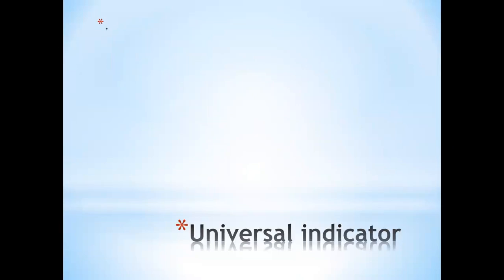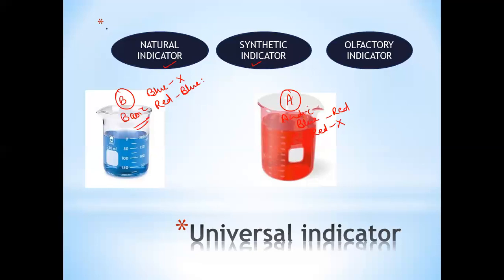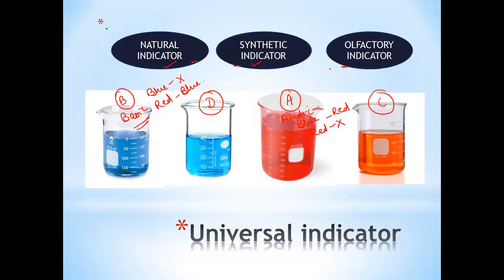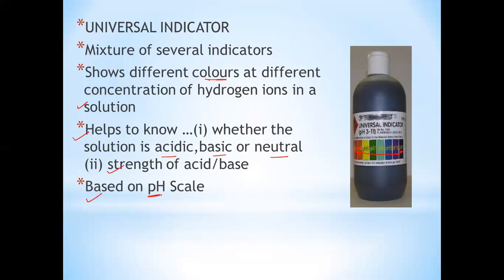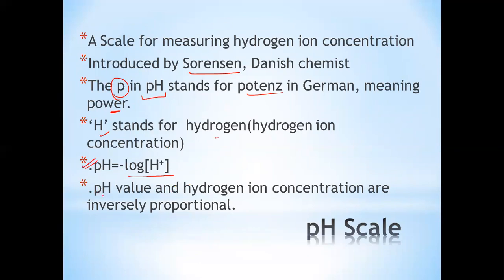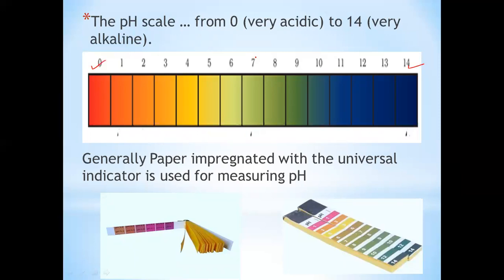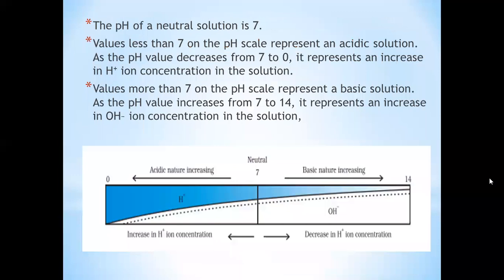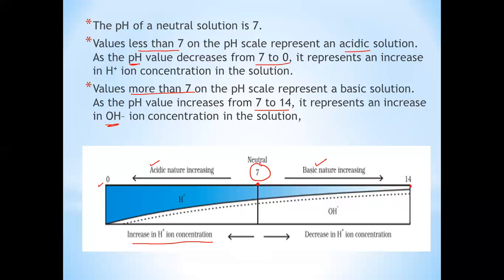X Chemistry Acids,Bases And Salts 4